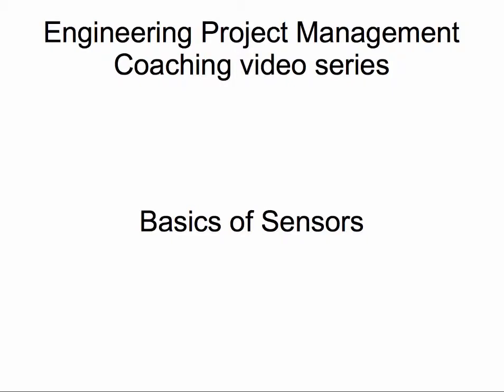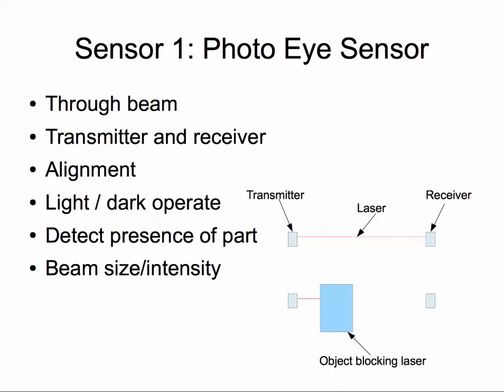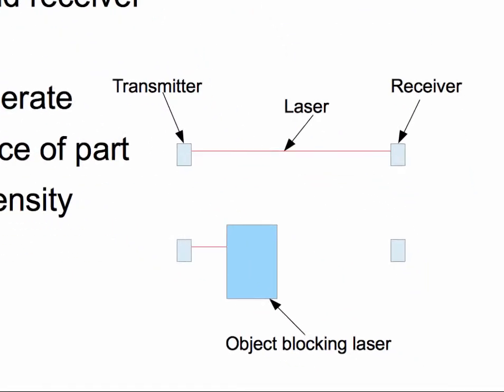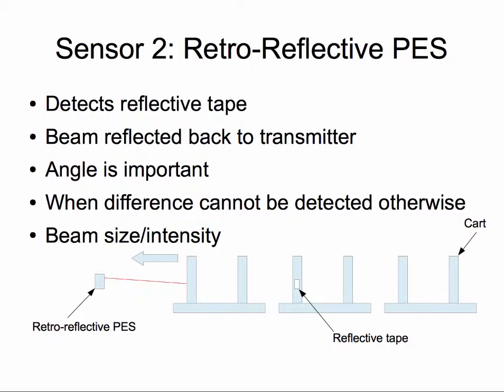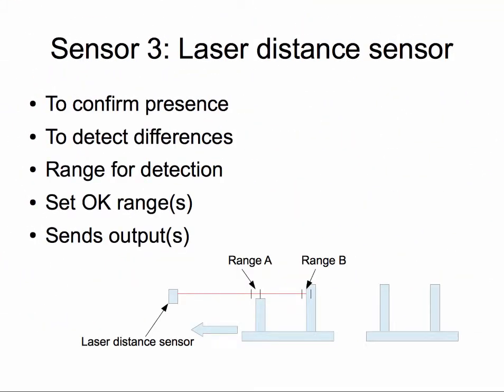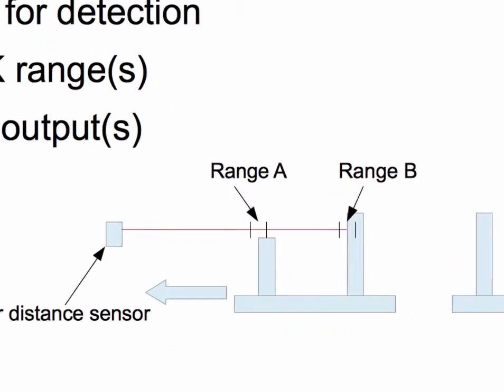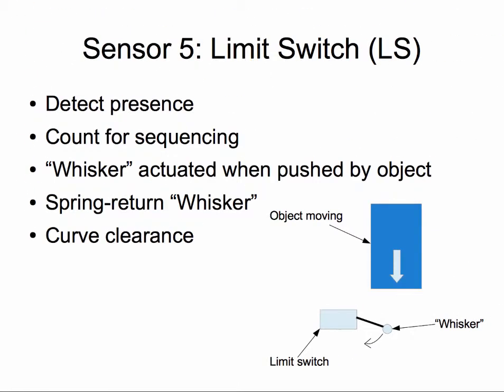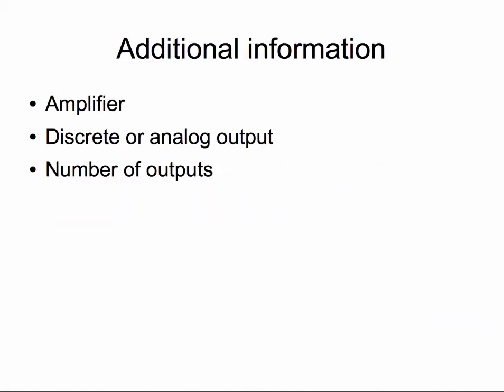Basics of sensors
Basics of sensors for engineering project managers covering photo eye sensors, retro-reflective PES, distance laser sensors, proximity switches, and limit switches.